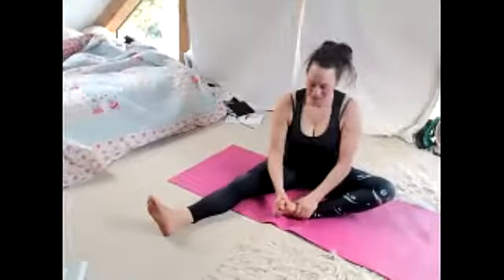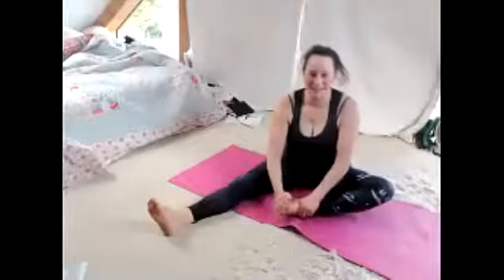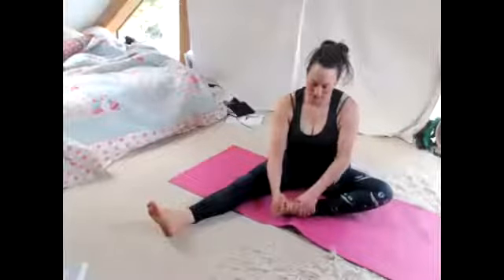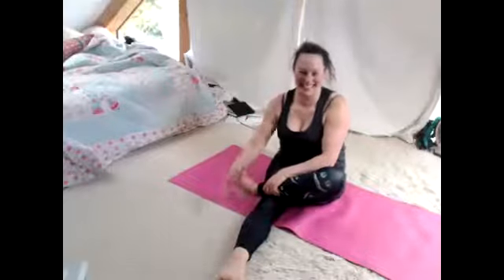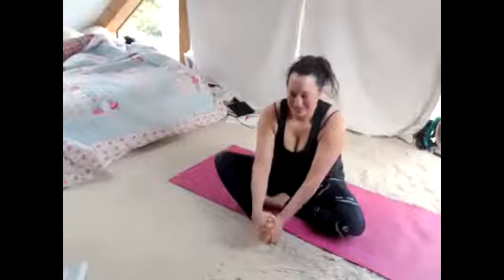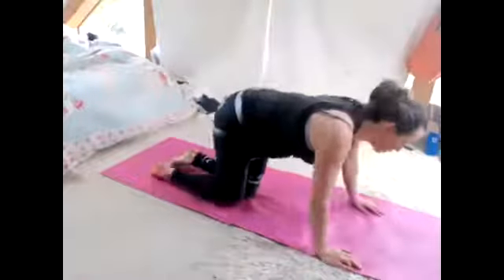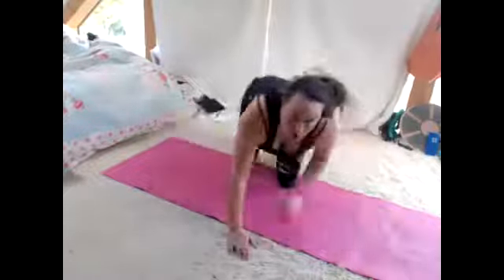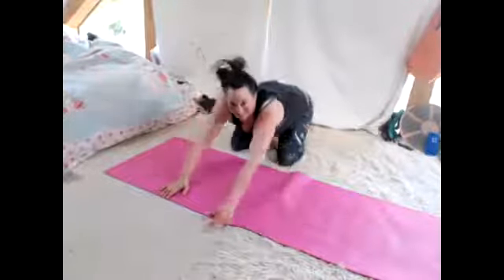Slow down Friday 1